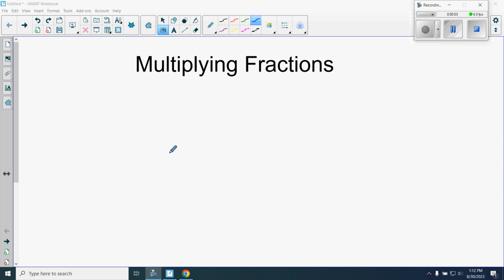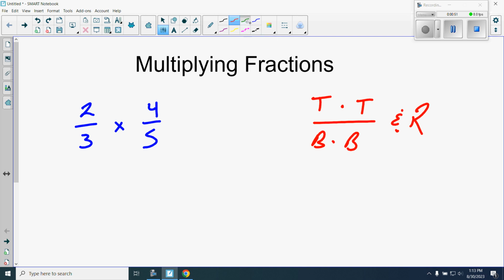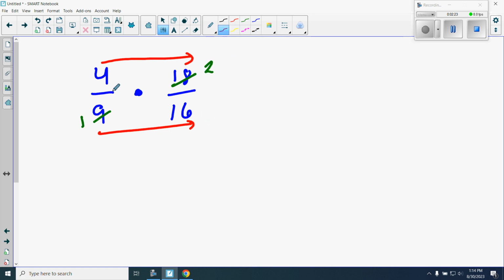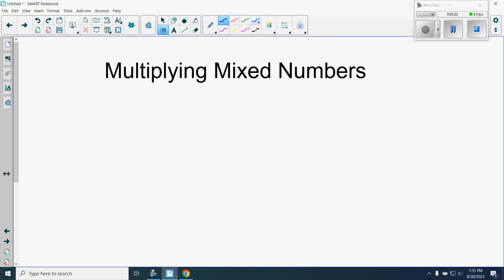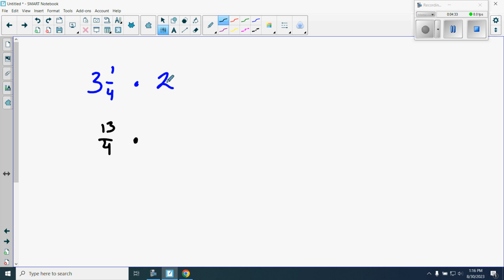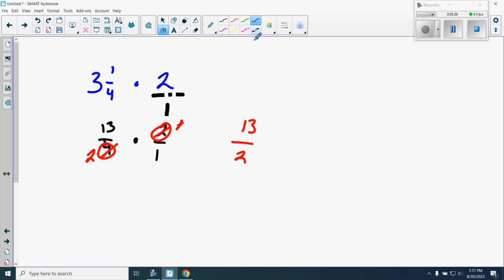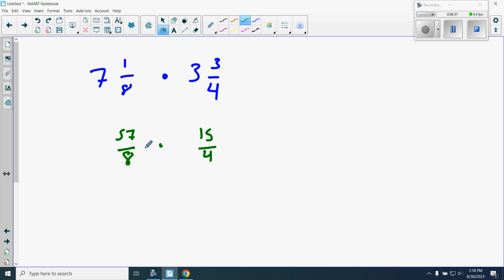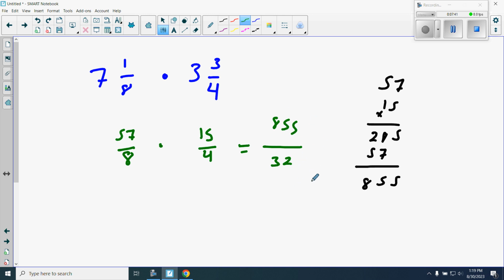Multiplying Fractions and Mixed Numbers